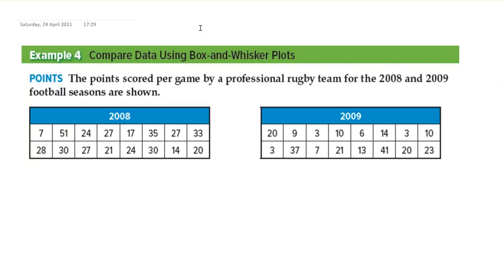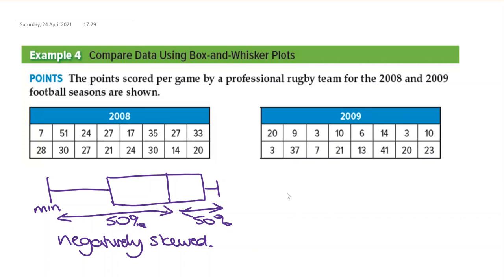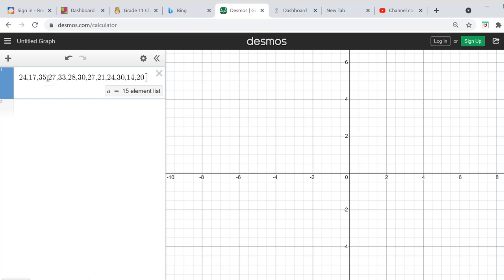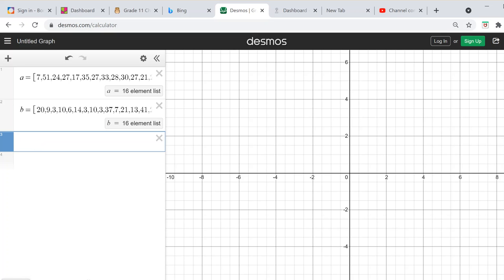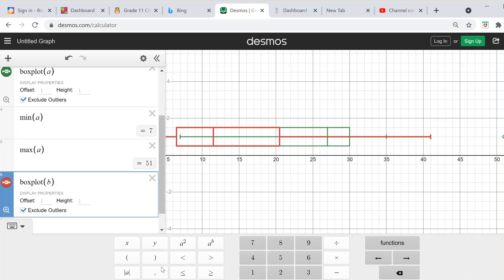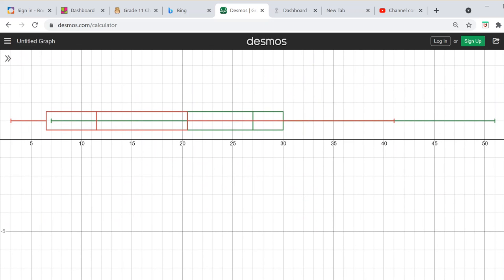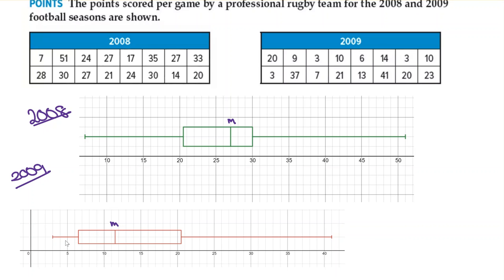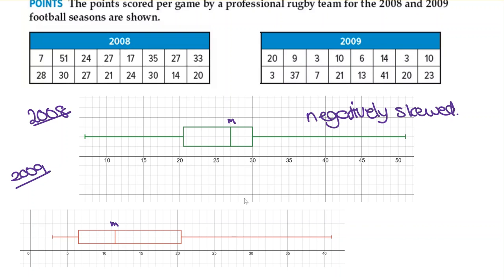Comparing data using Box Whisker Plot Desmos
An example using Desmos to create box - whisker plot